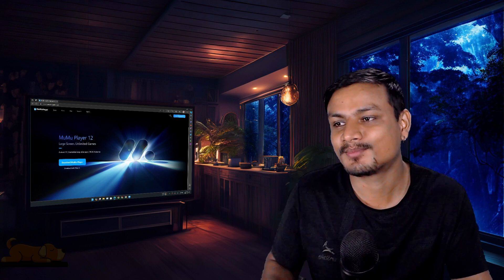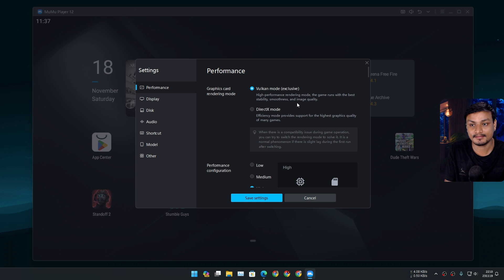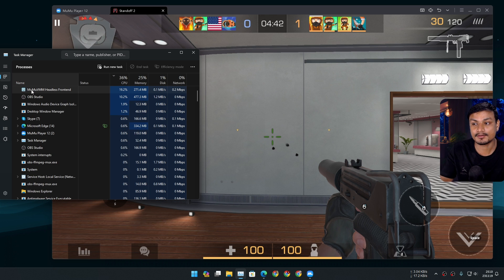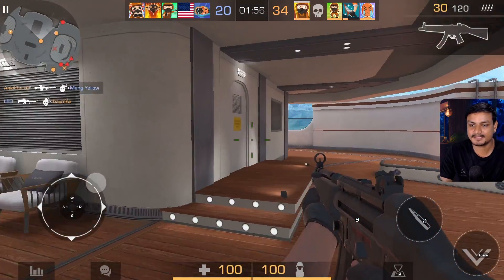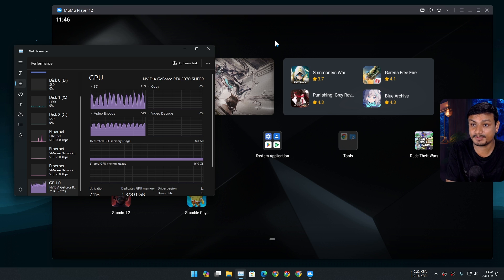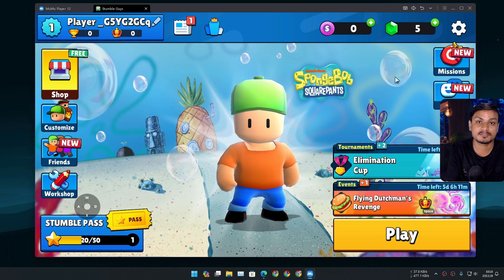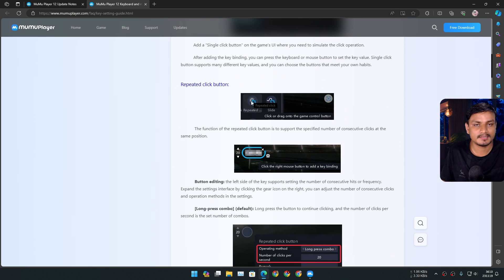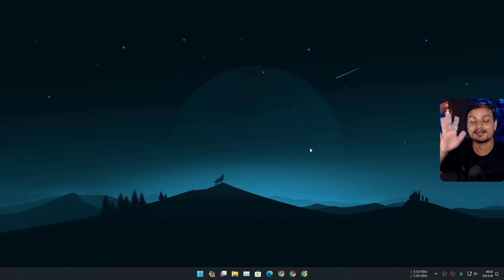MuMu Player 12: A Powerful and Smooth Android Emulator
A brand new Android emulator is here named MuMu Player 12, Runs on Android 12, new UI and more